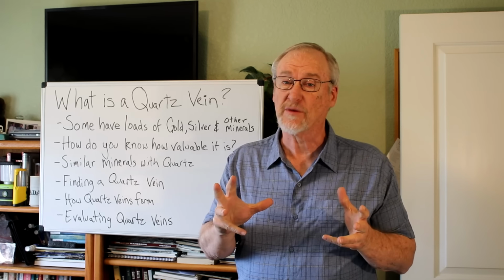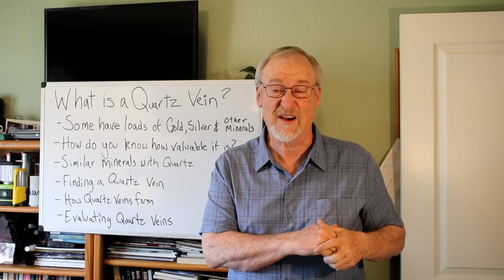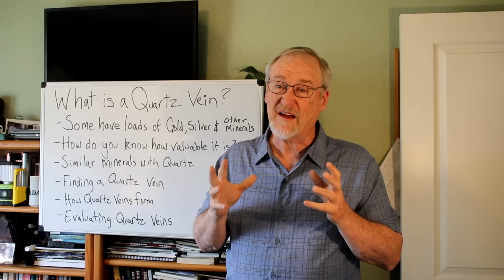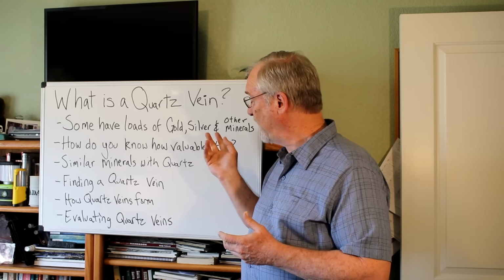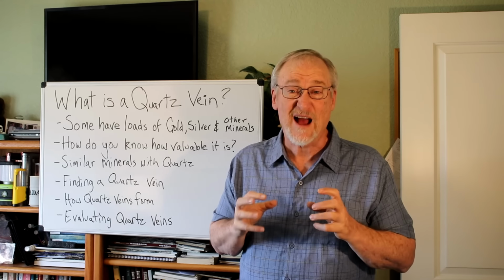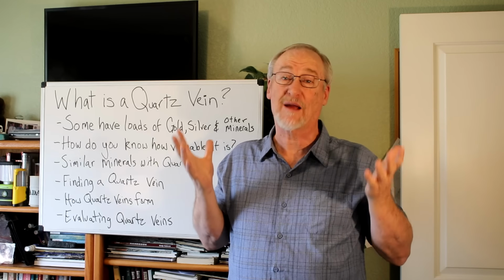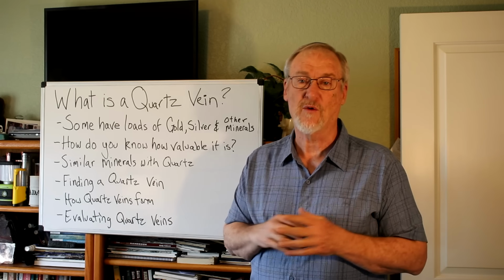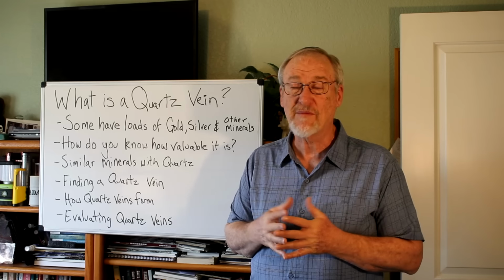Determine If Quartz Veins Are VALUABLE And Rich In GOLD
What is a quartz vein? – AKA quartz veins, quartz reefs, or quartz lodes? How do you know if  a quartz vein is rich in gold? Exploring for gold veins can be really productive. Can YOU tell if a vein is super valuable or worthless?

Imagine You are out prospecting – and you come across a quartz vein. These quartz veins can make for exciting finds rich in gold. In this video, I  teach how to identifying quartz float and evaluate float concentrations and trace gold and silver rich float to its source  – Let me show you how that is done.

New metal detector for beginning nugget hunters - Gold bug tracker purchase

For those who want to learn more about prospecting and  finding gold check out my book, Fists full of Gold. It’s an encyclopedia of everything on the topic of prospecting.